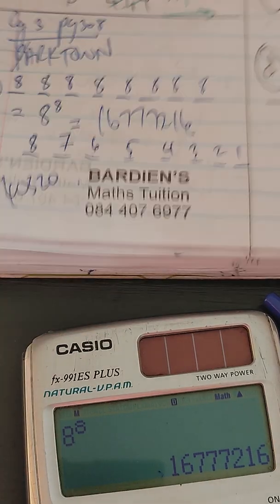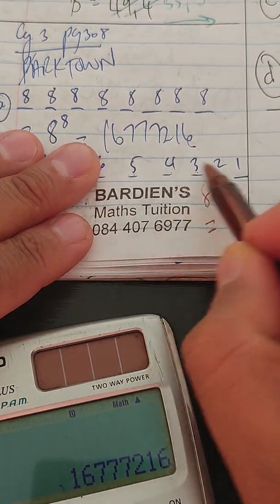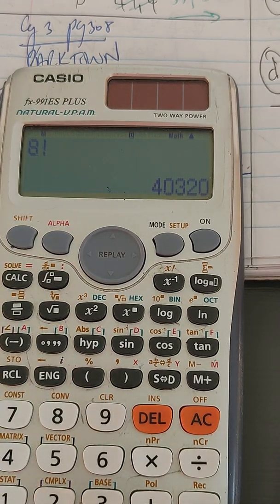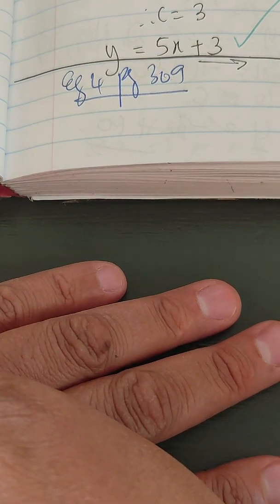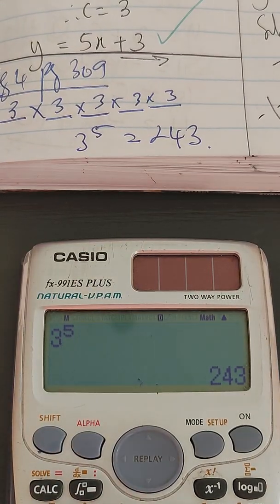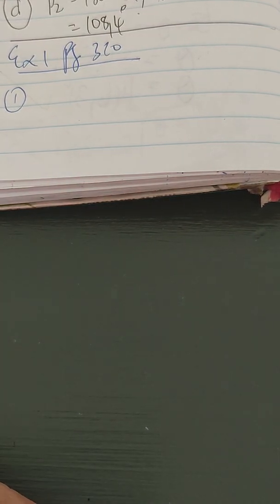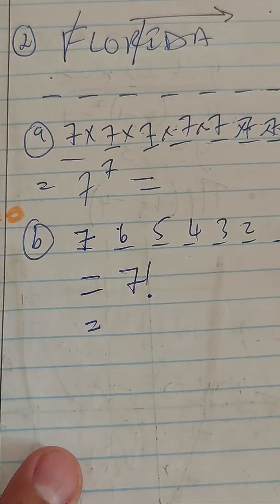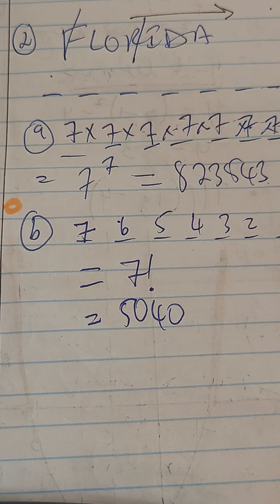Gr 12 Probability The Fundamental Counting Principle Ex1 pg 308 A